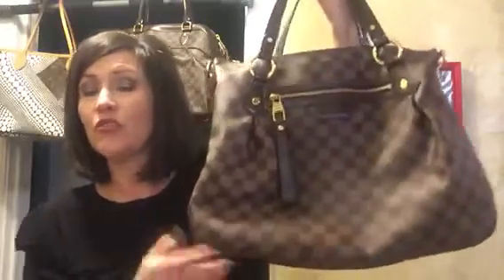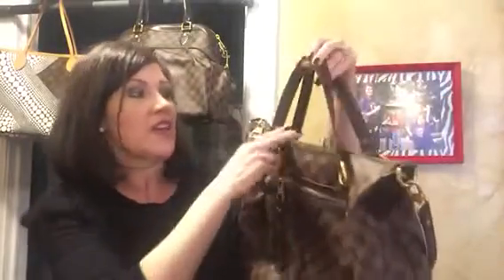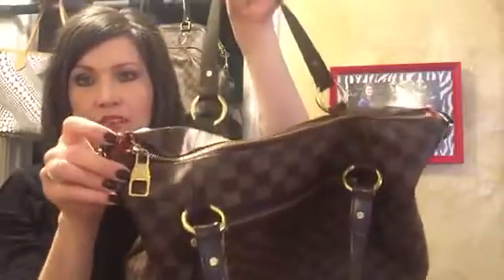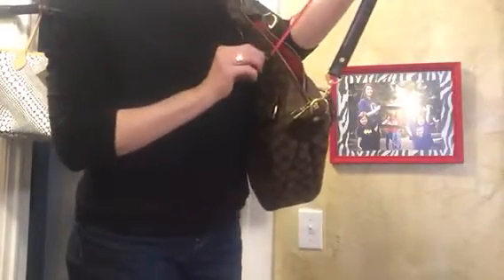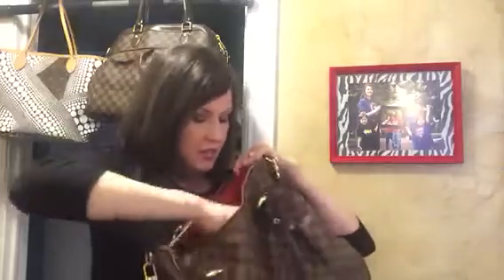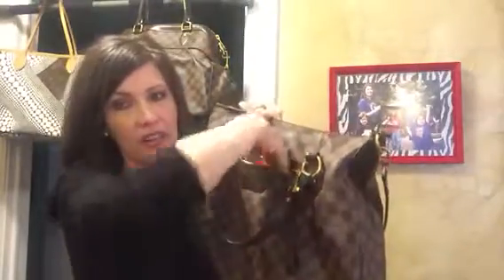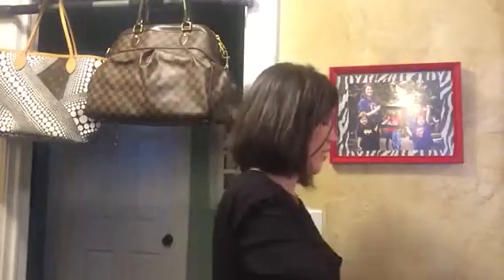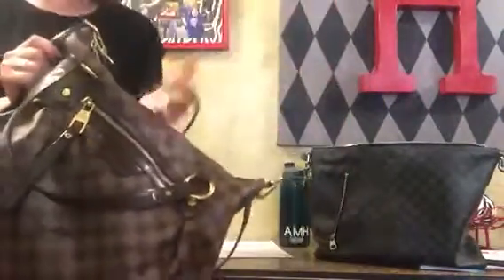❤️REVIEW - Louis Vuitton Evora MM